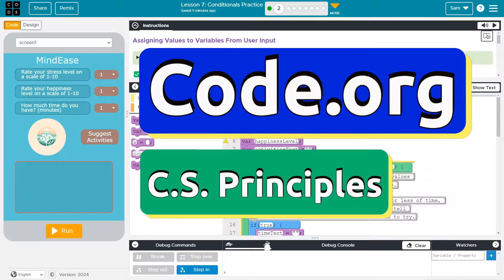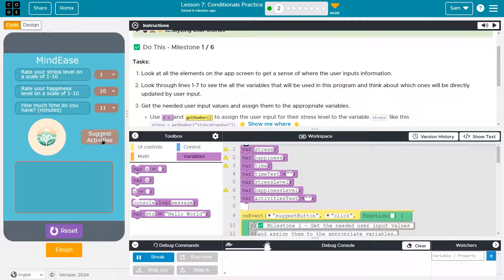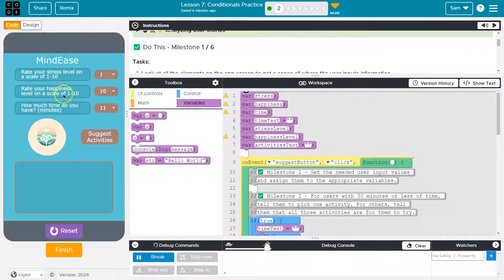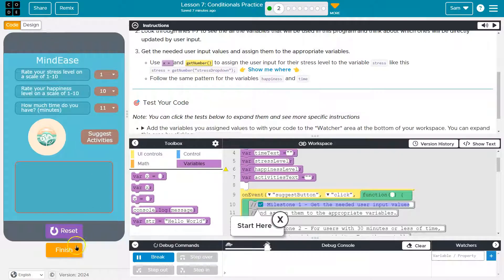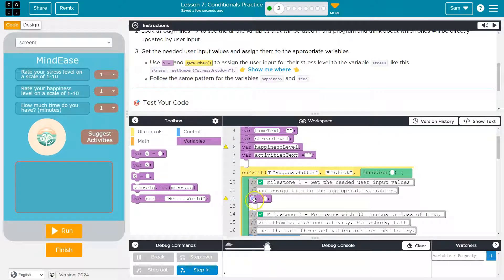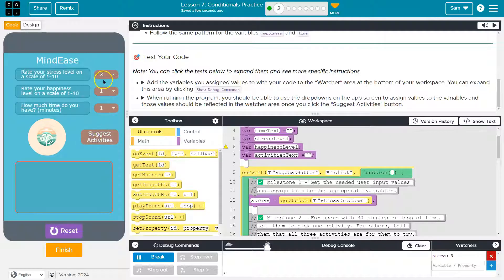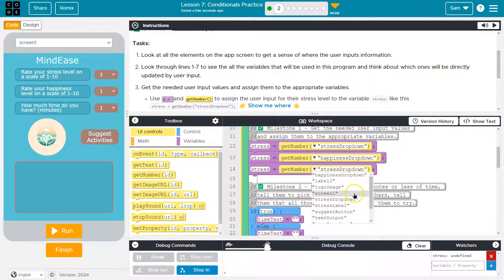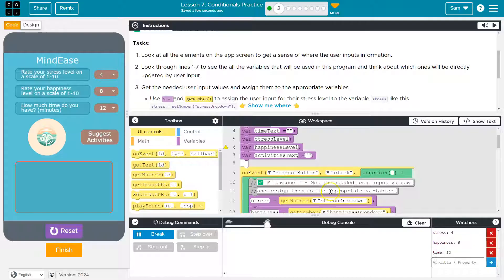Code.org Lesson 7.2A Conditionals Practice | Answer Tutorial | Unit 4 CS Principles